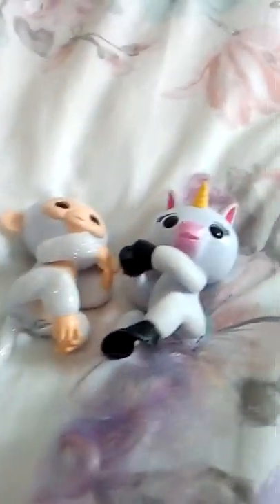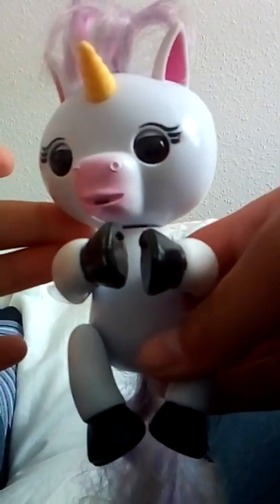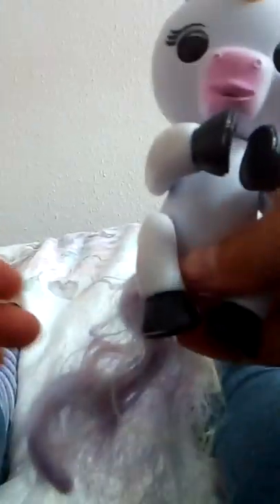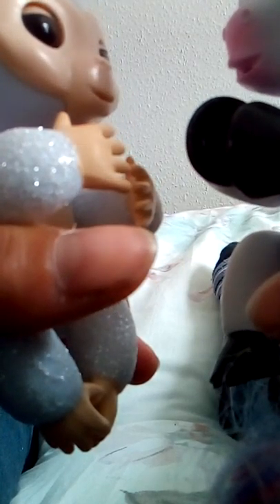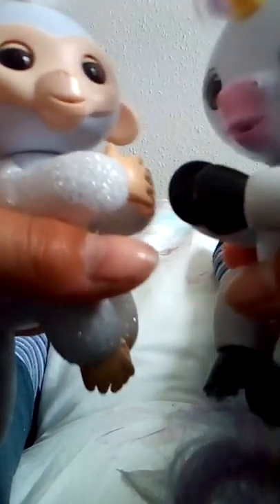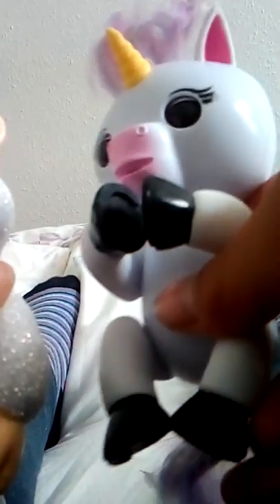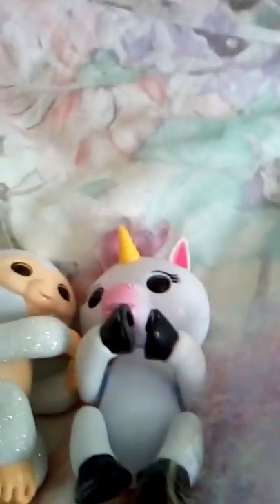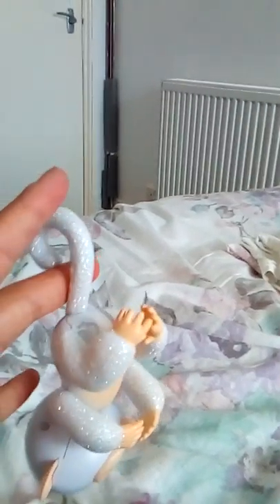How to work/take care of your fingerlings